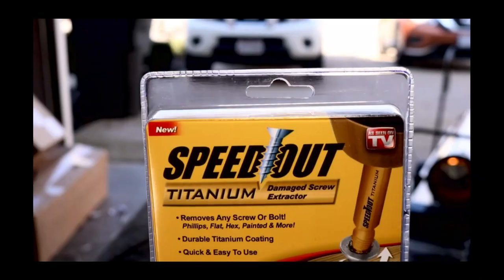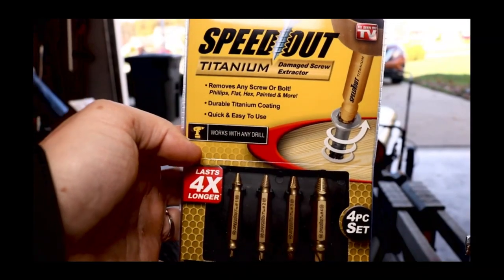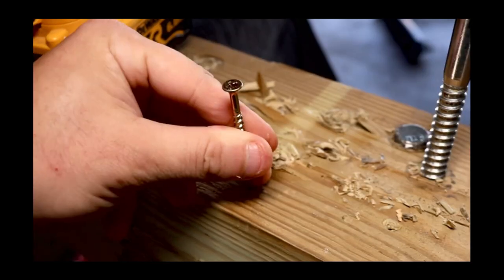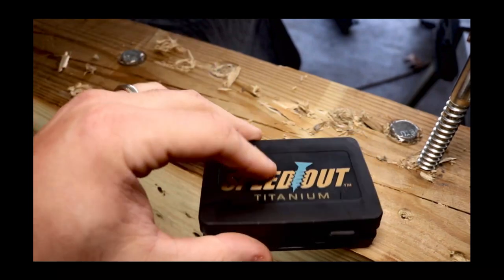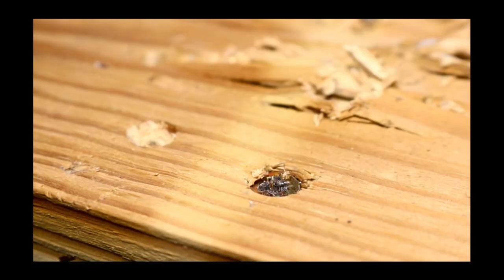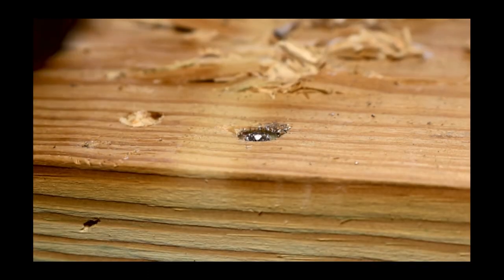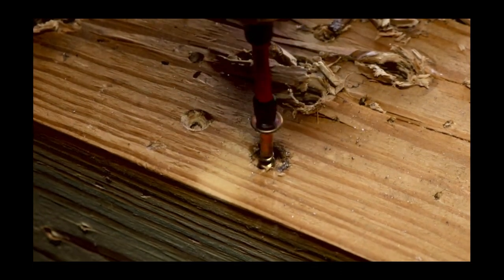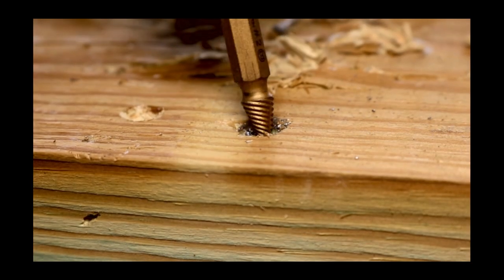Can you really remove ANY STRIPPED SCREW with this "AS SEEN ON TV" (Speed Out) screw extractor set?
We have all seen those "As Seen On TV tools and gimmicks, but will this (Speed Out) stripped screw extractor set really remove ANY stripped screw?